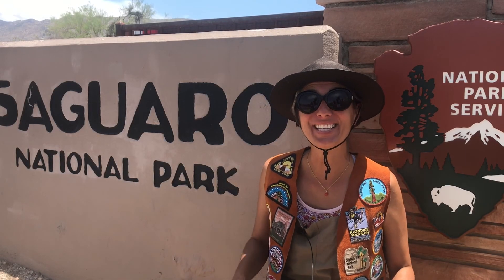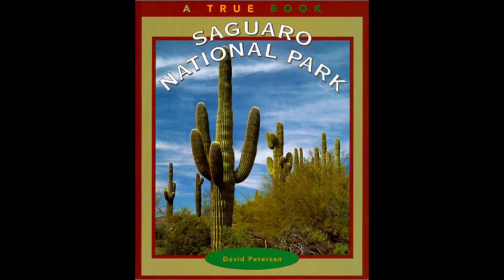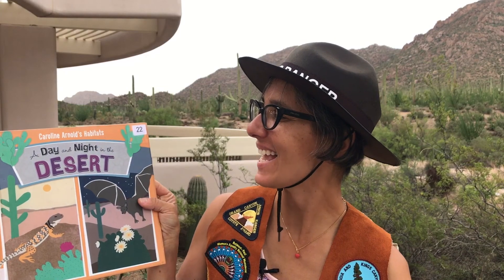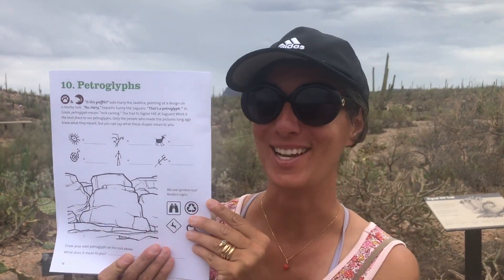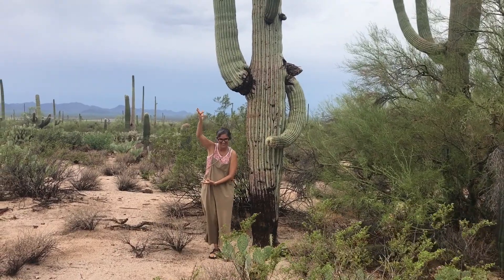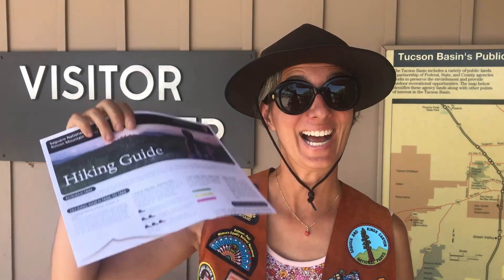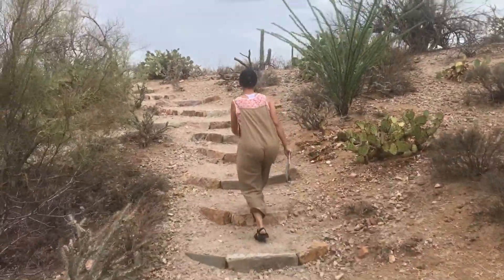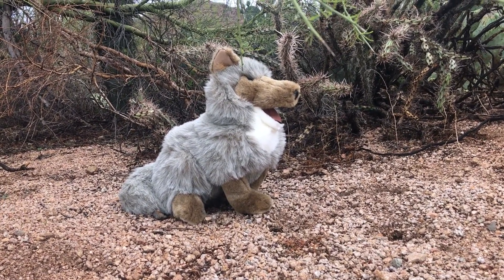Saguaro National Park | Sonoran Desert | Virtual Field Trip | Saguaro Cactus | Science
Visit Saguaro National Park in the Sonoran Desert and learn about the saguaro cactus along with other science fun in this virtual field trip for kids! Join Ms. Gisa and explore all the national parks and monuments!

Explore Death Valley National parks with Kids on this virtual Field Trip and learn lots of science with Ms. Gisa. Learn all about the sites at Death Valley National Park along with the animals and plants that live there. Also learn the difference between pictographs and petroglyphs.

Come along on other National Park Adventures with me:
Death Valley Food Chains

Saguaro National Park

White Sands National Park

Sequoia & Kings Canyon National Parks

Ash Meadows Wildlife Reserve

Sonoran Desert Museum

stuffed animals from Stuffed Safari

Folkmanis puppets

Saguaro National Park (A True Book)

What Do You Find on a Saguaro Cactus

Cactus Hotel

Who Ate the Snake: A Desert Food Chain

Who Pooped in the Sonoran Desert

One Small Square Cactus Desert

Cactus Cafe

A Day and Night in the Desert

Desert Giant the World of the Saguaro Cactus

The Seed and the Giant Saguaro

I Am the Desert

Creatures of the Desert World pop up book

Desert Day Desert Night

The Desert

CINEMATOGRAPHER & EDITOR
David Nico